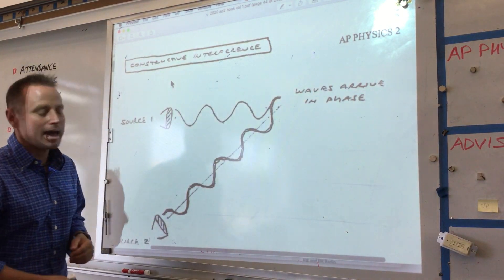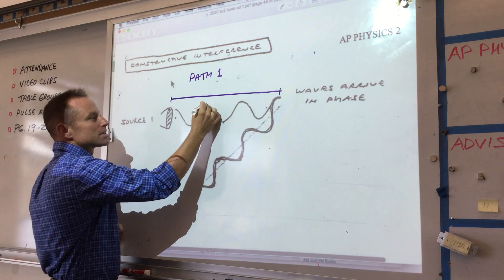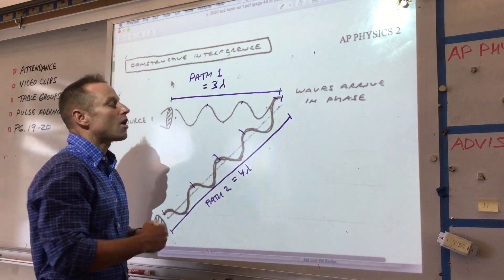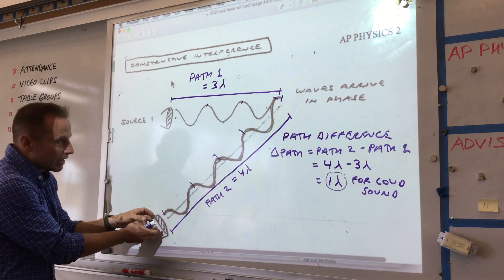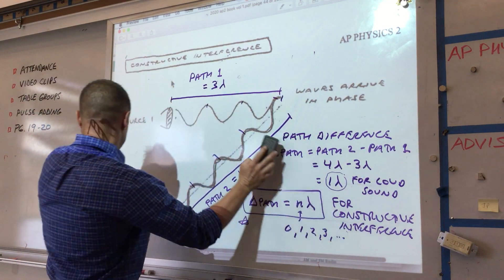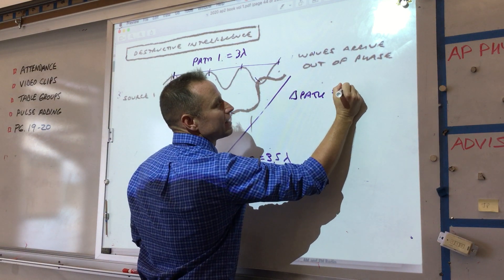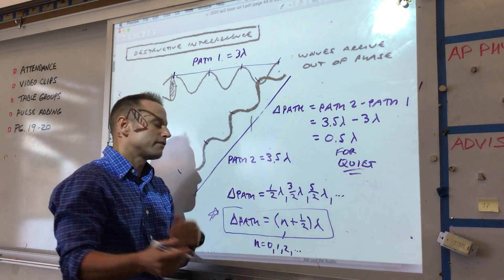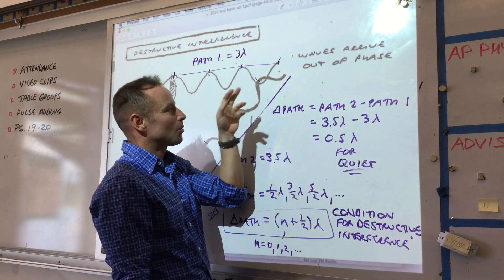Path Difference and Conditions for Constructive Interference and Destructive Interference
The goal of this video is to get students to understand the concept of path difference (how much farther one wave must travel than another) and the role that the path difference plays in conditions for constructive interference (path difference = n lambda) and destructive interference (path difference = (n + 1/2) lambda.    Note that each individual path does not need to be a whole or half-integer number of wavelengths.  Only the difference in the lengths of the two paths is important. This related video shows the application of the concept of path difference